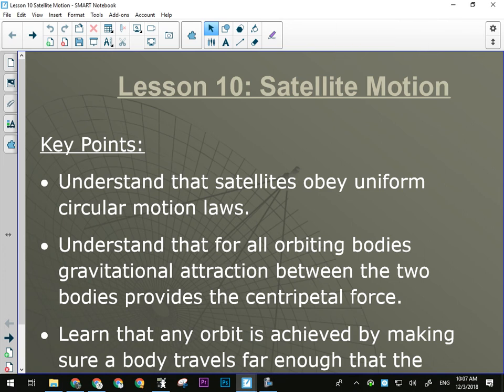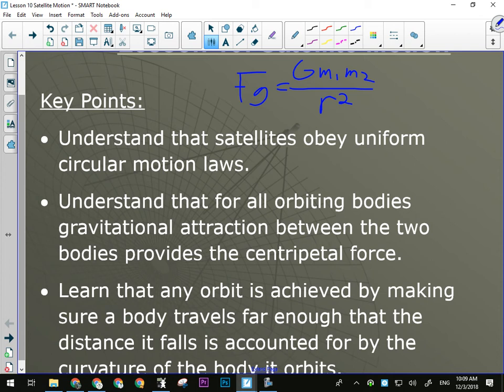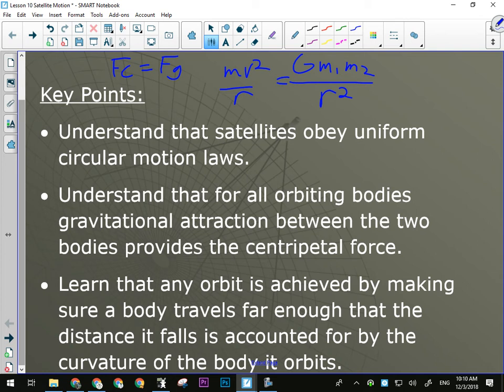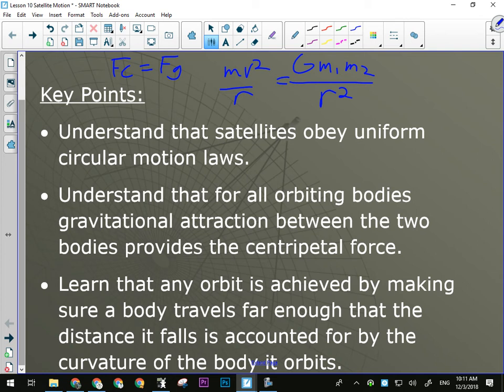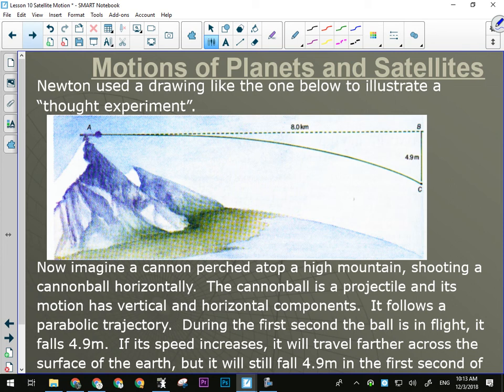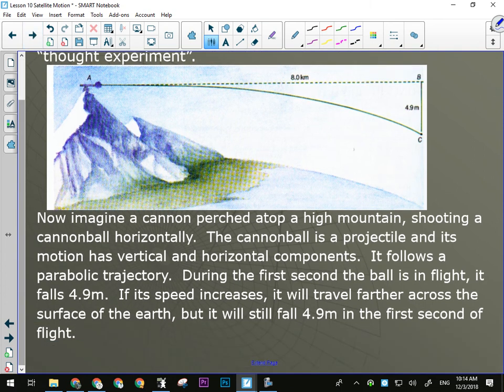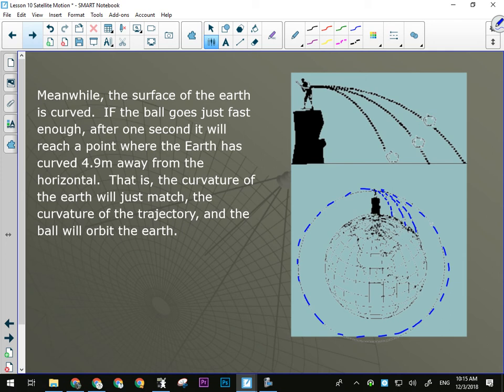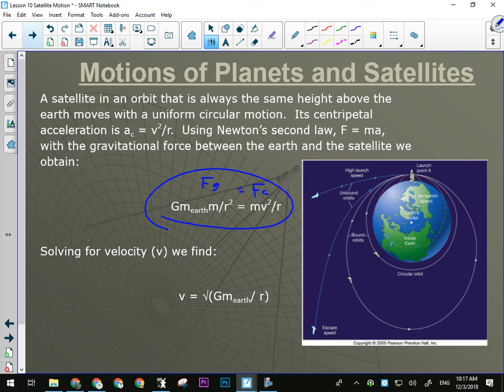Physics 20: Satellite Motion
Explanation and solved examples.